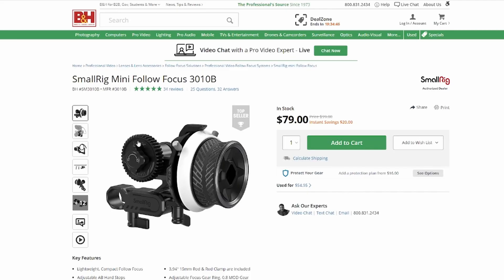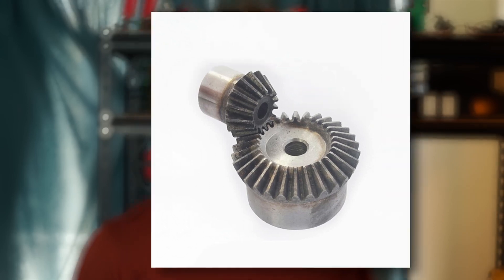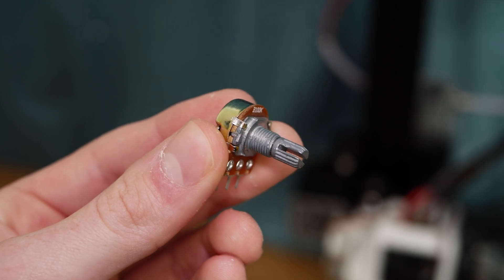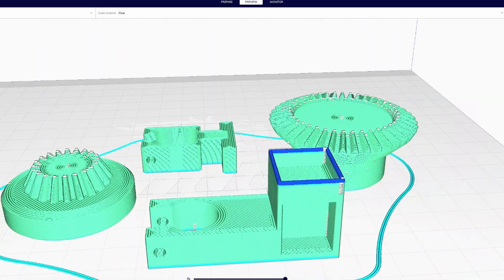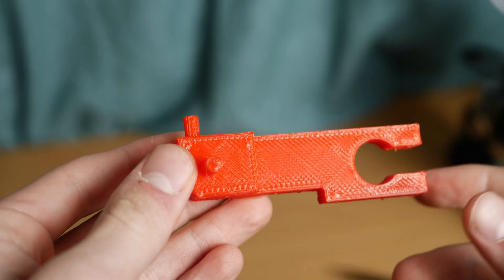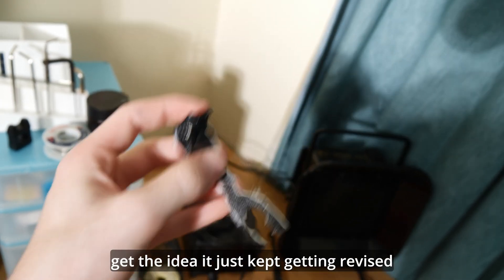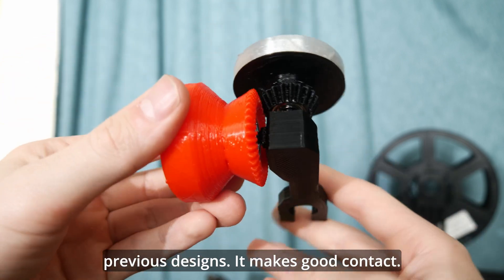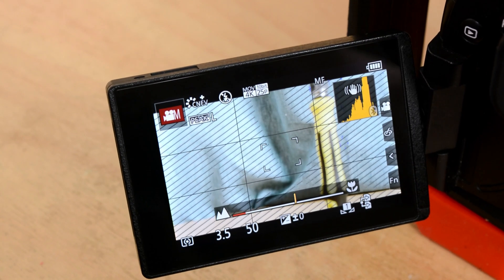3D Printing A Follow Focus System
If you have any tips on how to improve this please let me know!
I had a lot of fun with this project, even though it didn't entirely work out. Due to the amount of time this project took up, I'm going to have to leave it and get to work on the next one.